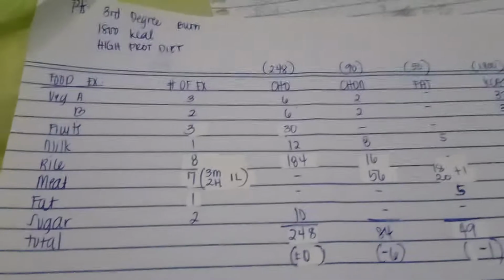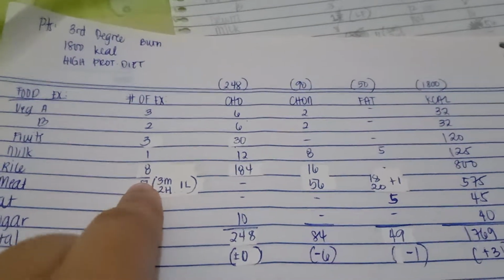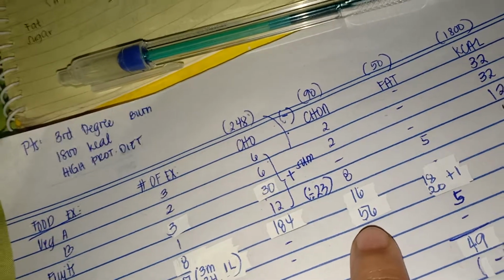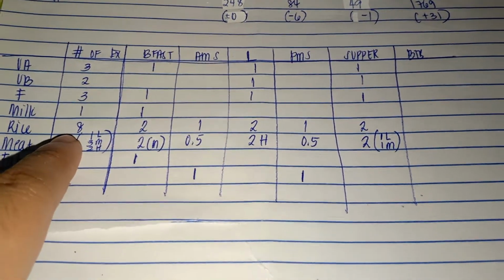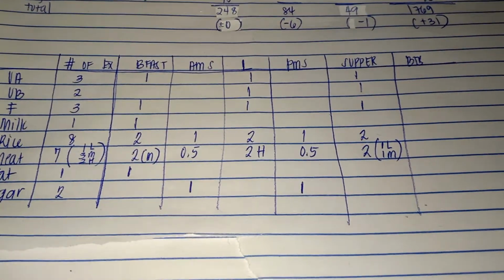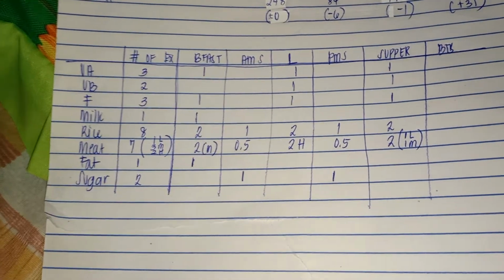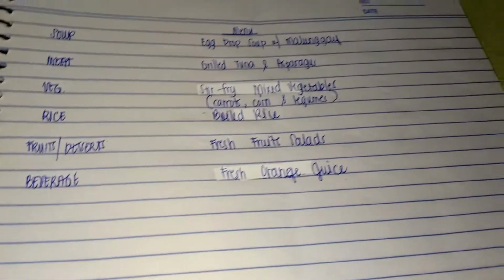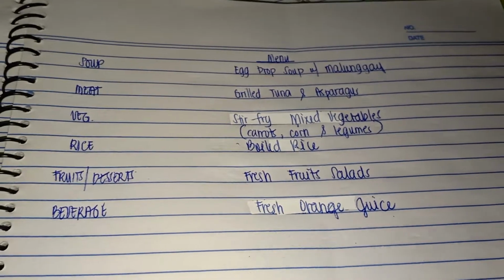Mini FEL tutorial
Tutorial lesson for my sister's friend